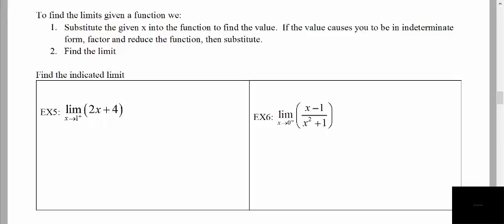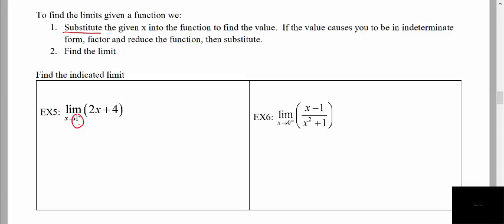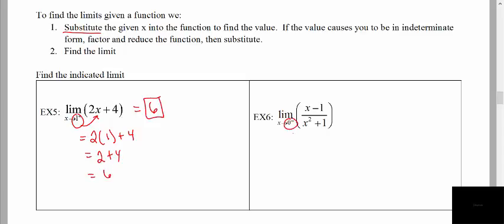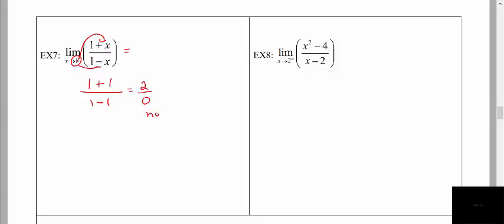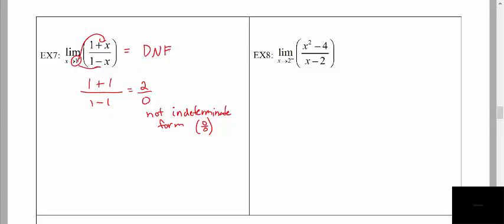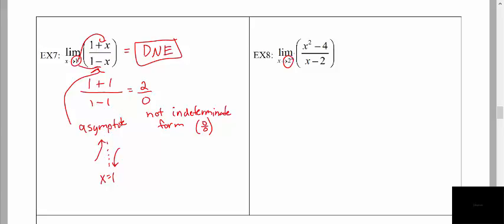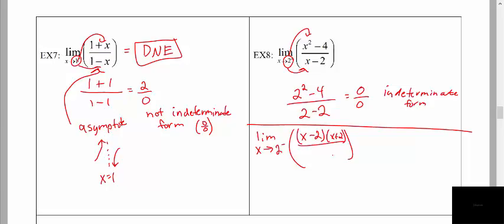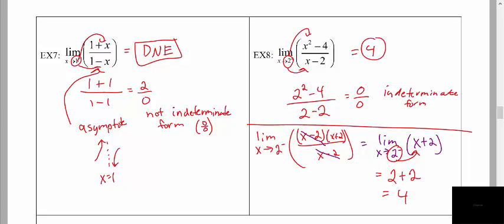Math 1325 Section 2.5 Part 2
Evaluating one-sided limits